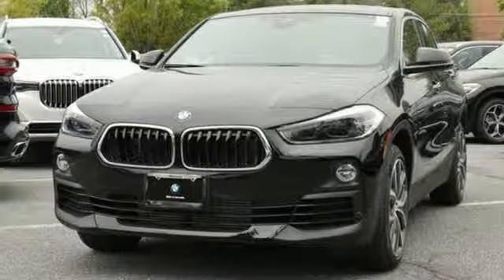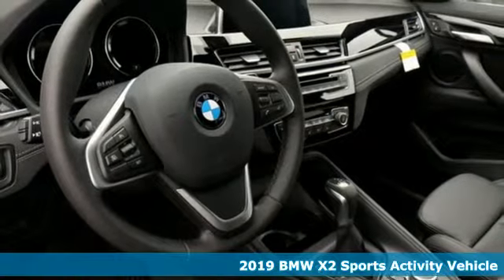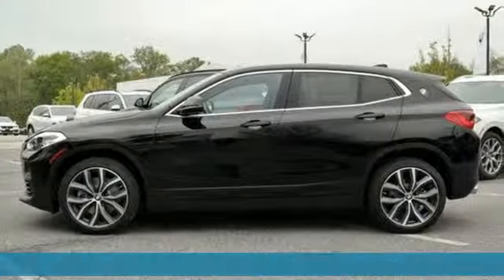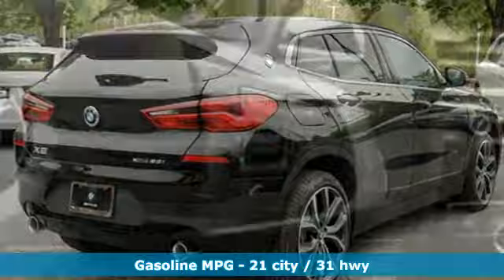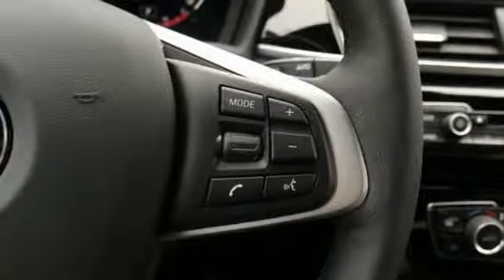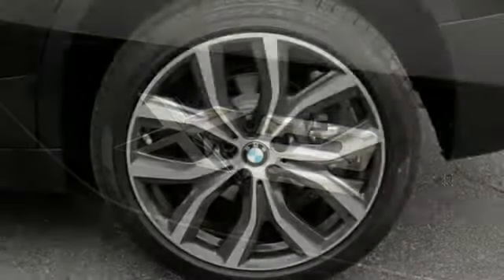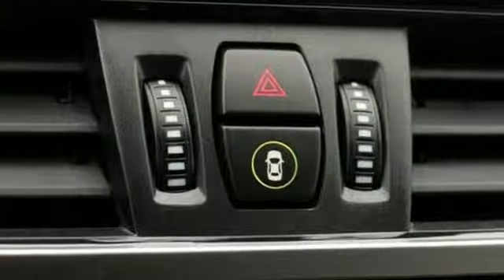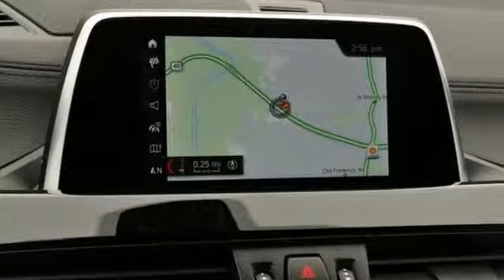New 2019 BMW X2 Baltimore MD Woodlawn, MD #490620 - SOLD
Year: 2019
Make: BMW
Model: X2
Trim: xDrive28i
Engine: 2.0L 4-Cylinder DOHC 16V TwinPower Turbo
Transmission: 8-Speed Automatic
Color: Black
Interior: Black
Stock #: 490620
VIN: WBXYJ5C54KEF83267

Address:
6700 Baltimore National Pike